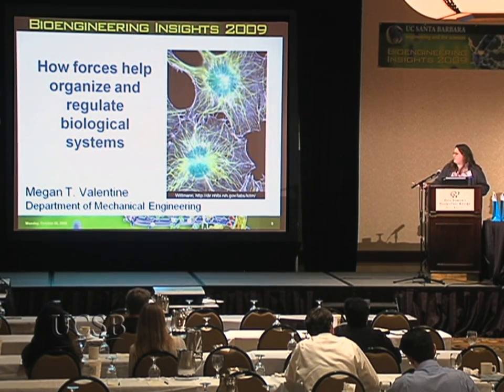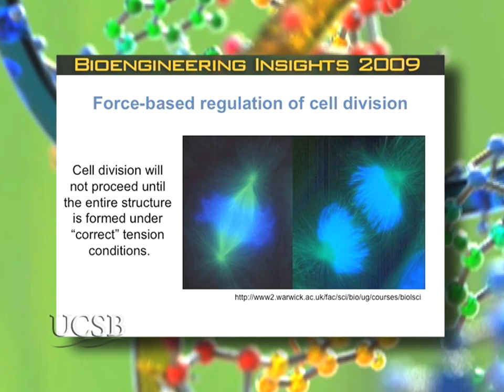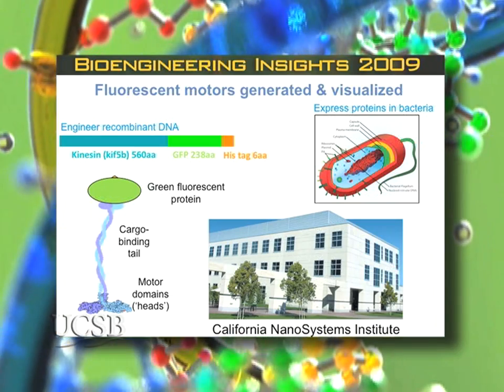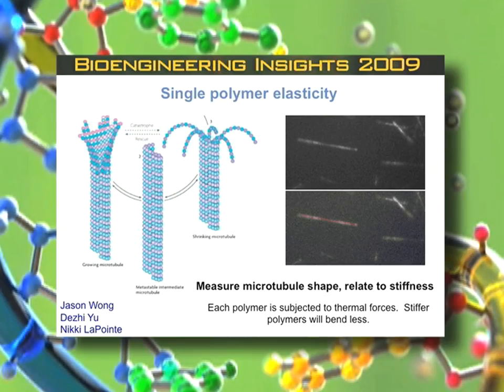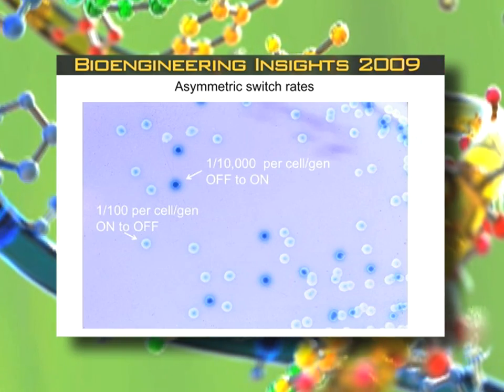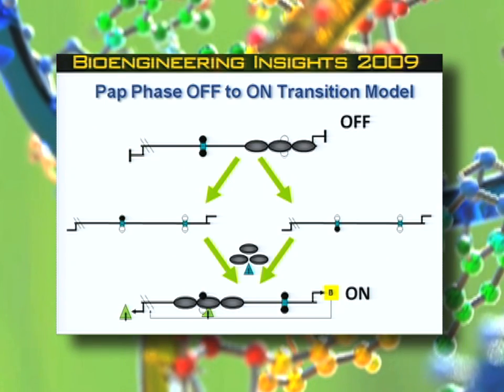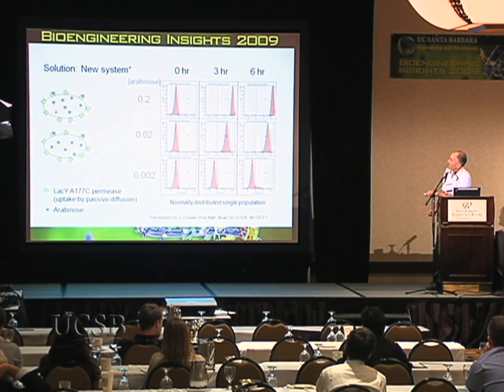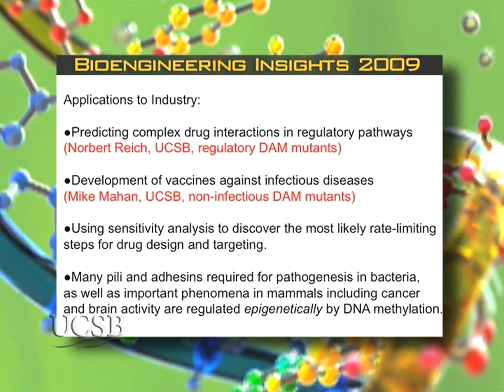BioEngineering Insights 2009 - Systems Biology Part 3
This yearly confab provides a platform for UCSB's faculty and collaborators to showcase the science and technology at UC Santa Barbara that's making a major global impact.  [Science] [Show ID: 18600]